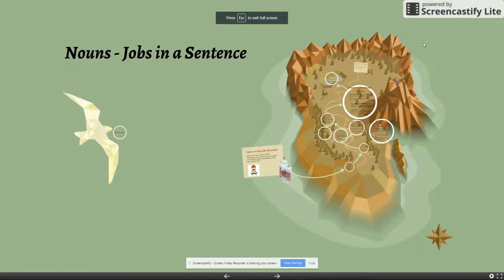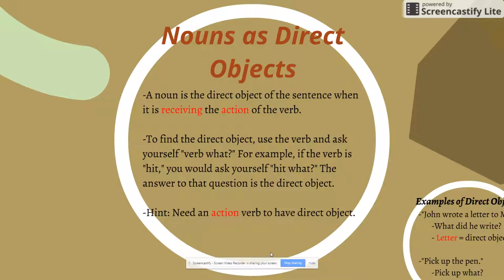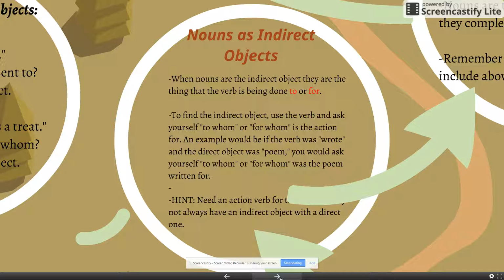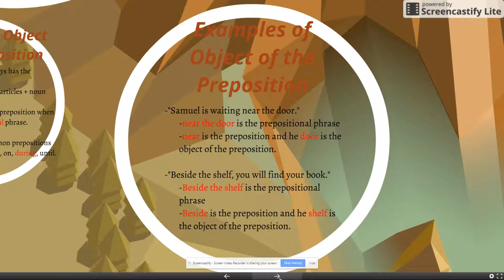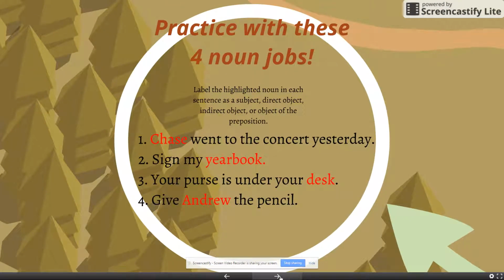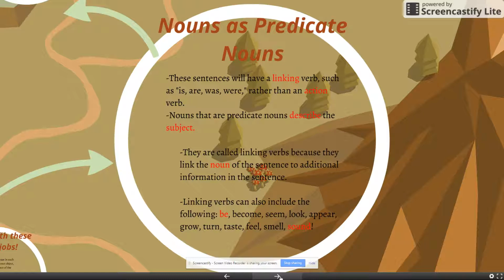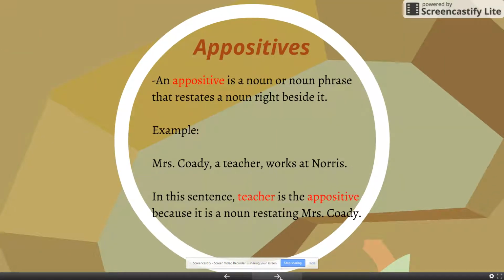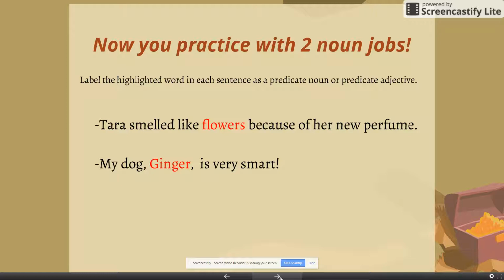Nouns - Jobs in a Sentence